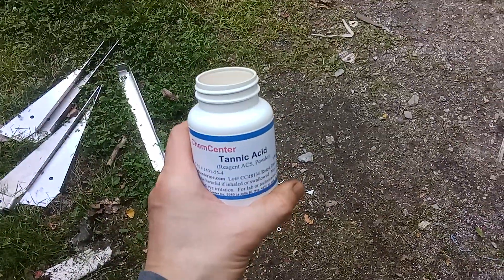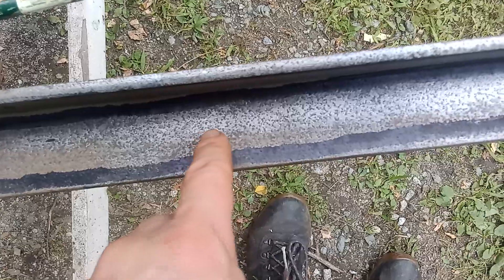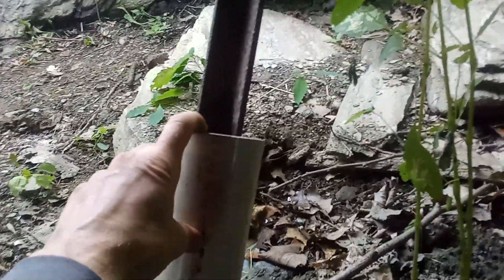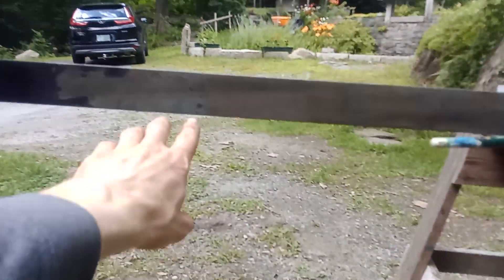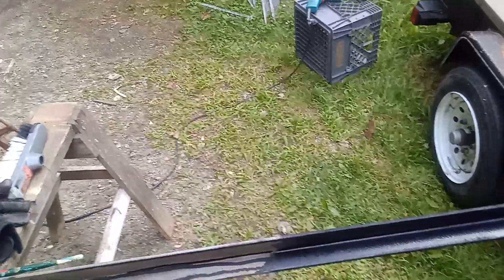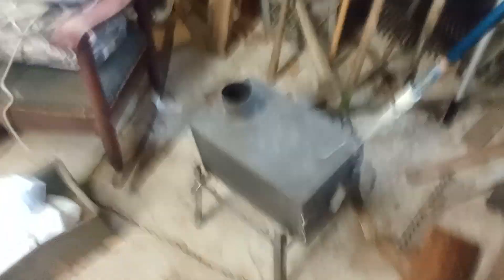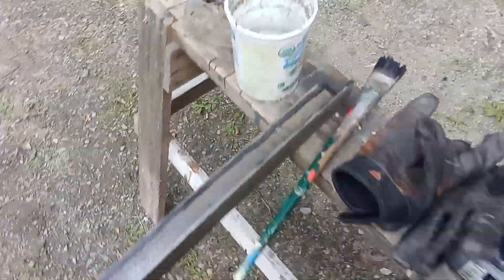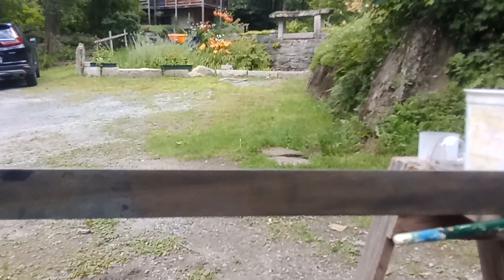Converting rust with tannic acid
There's removing rust and then converting it. I have used citric acid, phosphoric acid and now tannic acid which is the converter. cool stuff check it out.